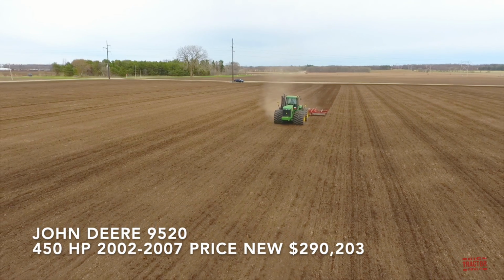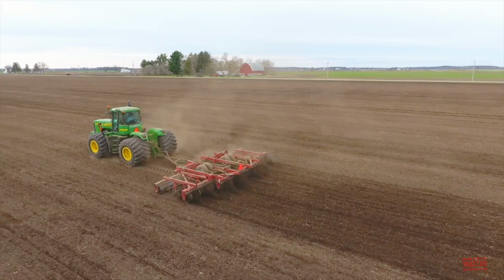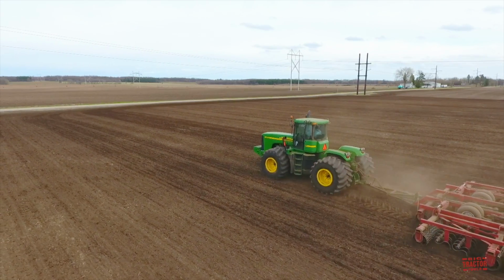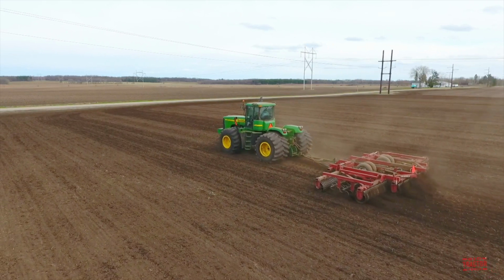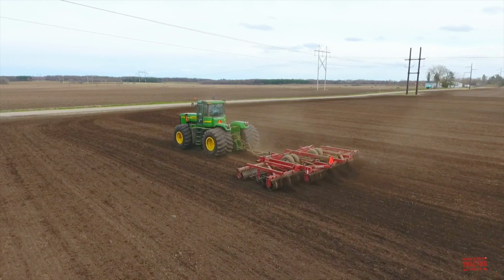TRACTORS at Work: JOHN DEERE 9520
Big Tractor Power is out in the field with a 450 hp John JOHN DEERE 9520 tractor working with a 30ft BRILLION 3630 Puli-Mulcher preparing the field for spring planting.   This big JOHN DEERE is equipped with 76x50x32 forestry tires.